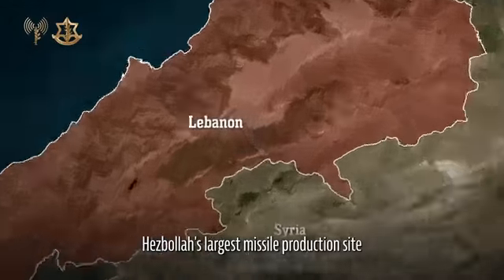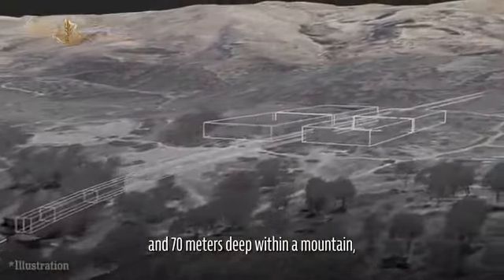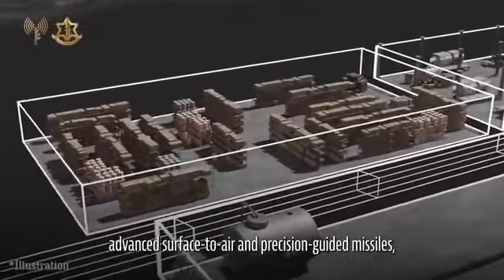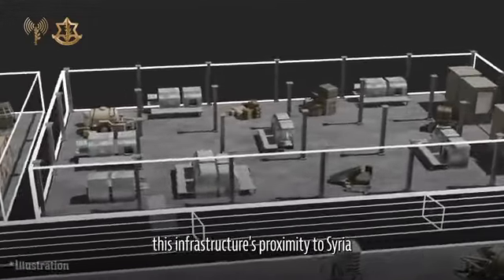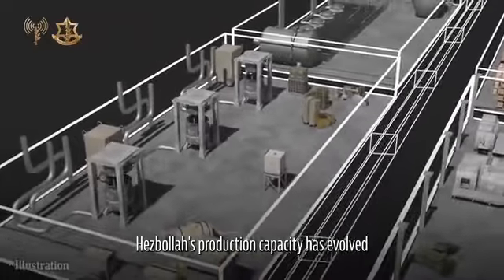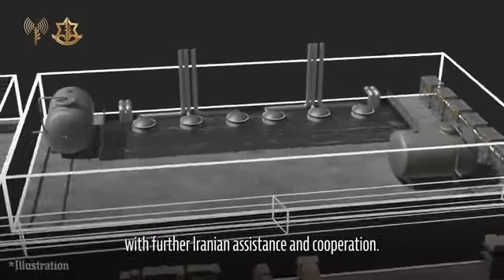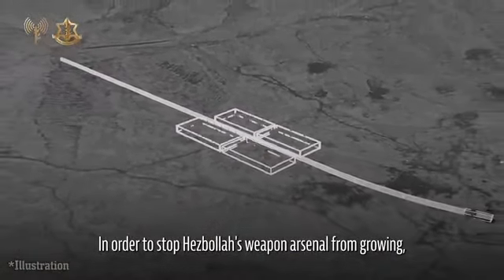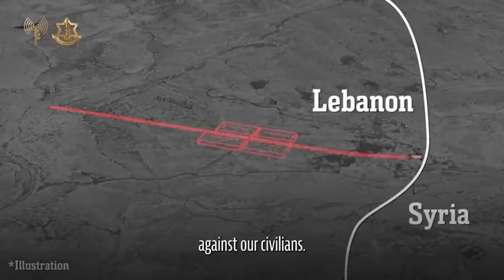Hezbollah’s Largest PGM Site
Welcome To The Jewish Nation Youtube Channel!!!
Click the 🔔 Bell! Trying To Spread Light In These Dark Times!!!

Credit: Israel Defense Forces